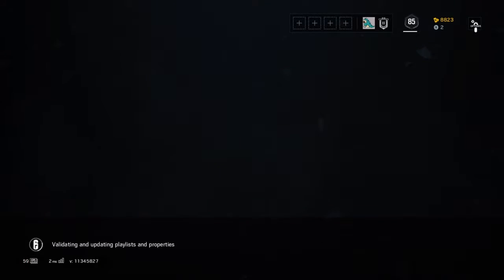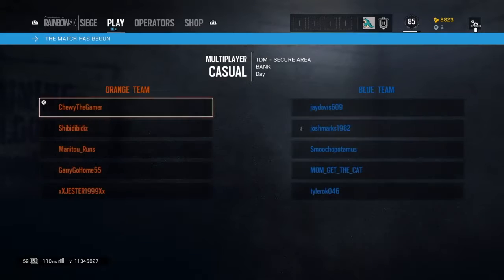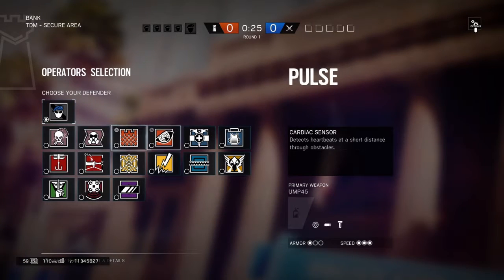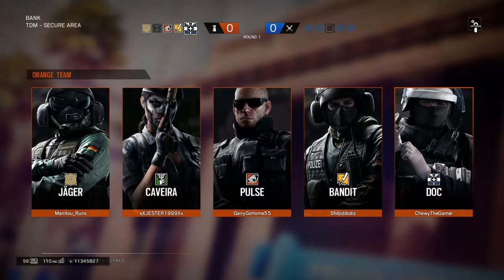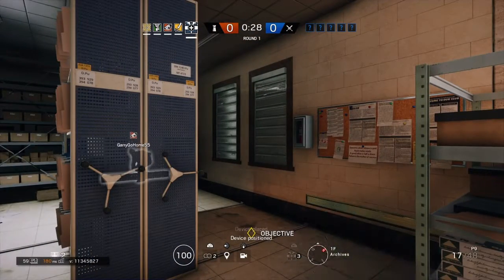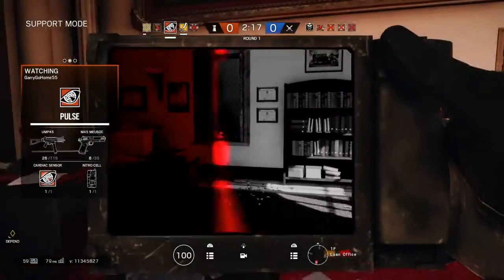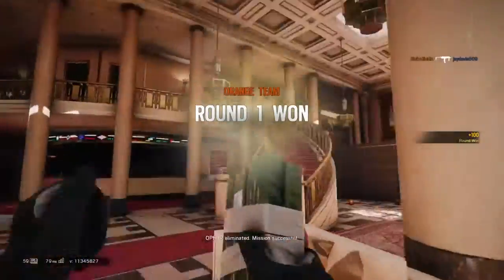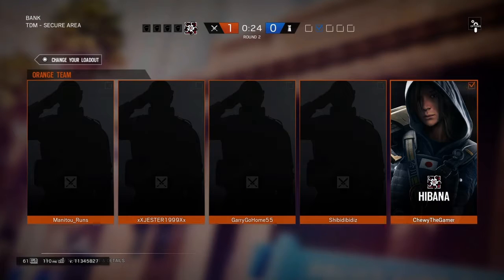DOC GLITCH RAINBOW 6 SIEGE